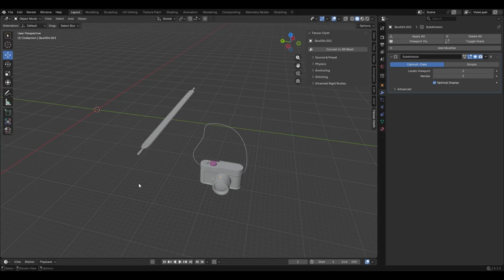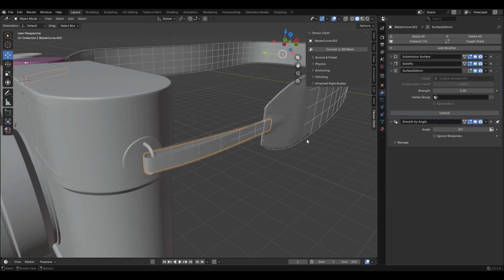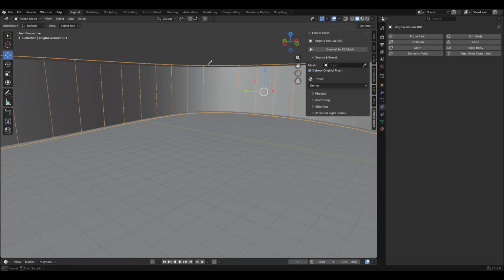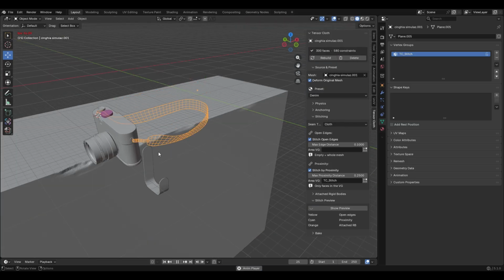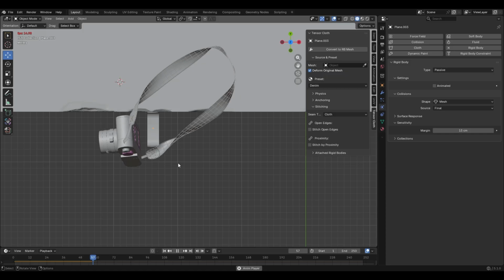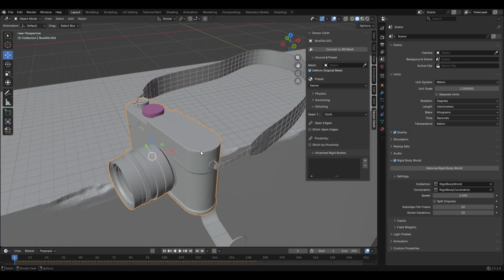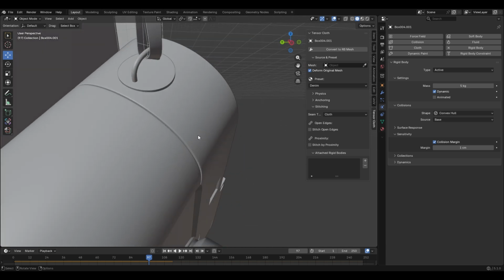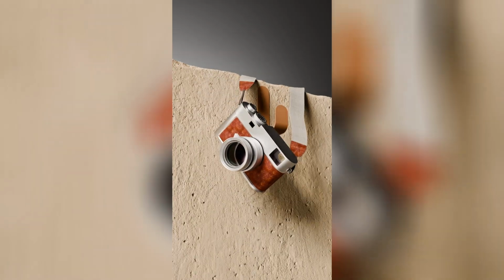How to Fix Rigid Body and Cloth Interaction in Blender | Tensor-Cloth Addon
In this tutorial we'll see how to create a realistic cloth and rigid body interaction in Blender using the Tensor-Cloth addon — something that is not possible with Blender's native tools.
We'll simulate a camera falling and being caught by its strap, covering the full workflow: proxy mesh setup, Surface Deform, rigid body collision shapes, seams, and two different approaches for a realistic strap-to-camera interaction.